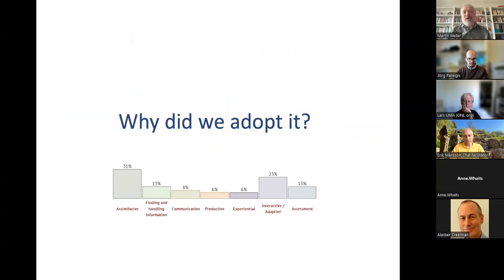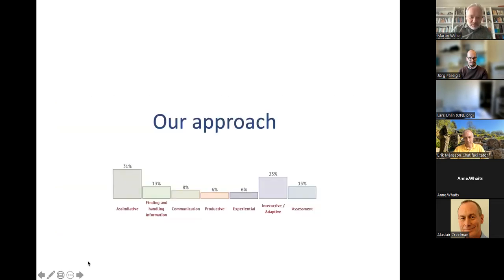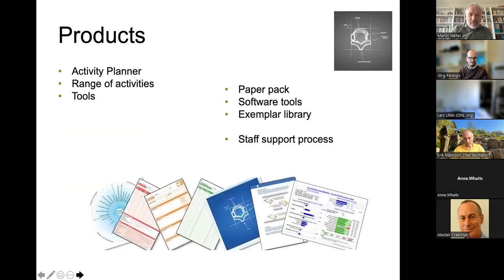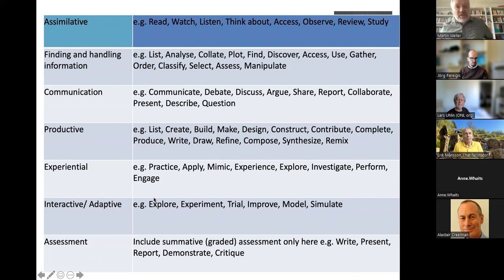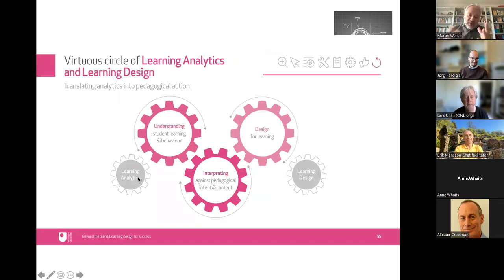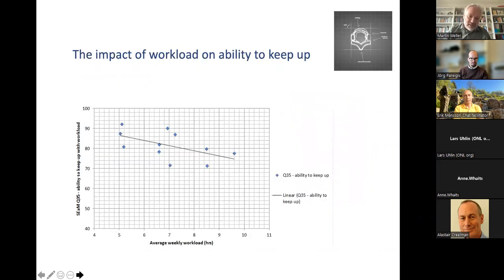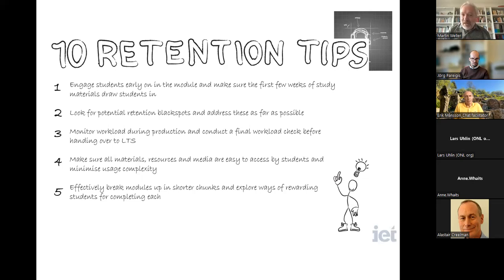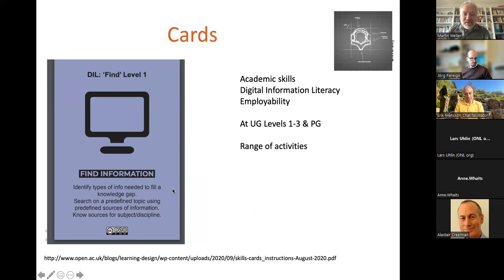ONL221 Topic 4 webinar recording with Martin Weller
Recording of the topic 4 webinar on Tuesday 3 ´May 13:00​-14:00 CEST​ with Professor Martin Weller on the topic of learning design for online and blended learning as part of the open online course In his talk, Martin walks us through what learning design is and what it is for, demonstrates the learning design methodologies used at the Open University, UK and highlights the ICEBERG model in order to design for student retention.